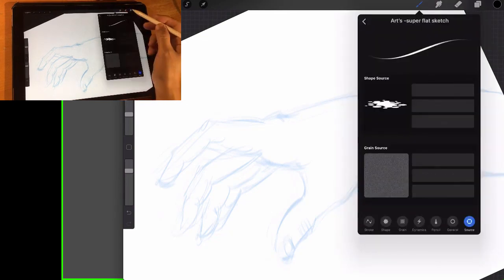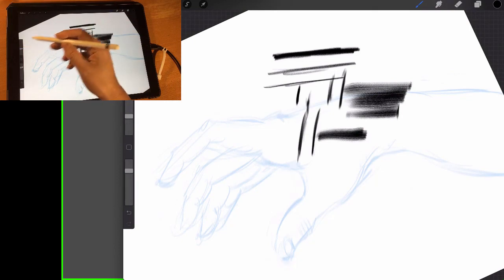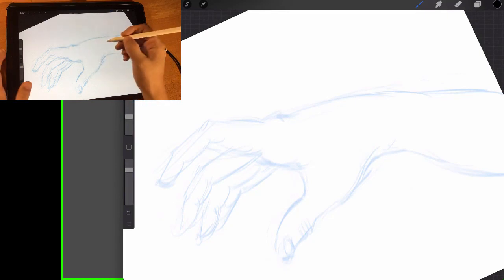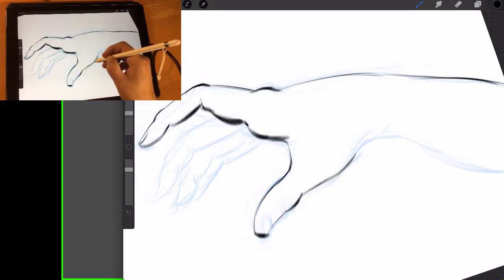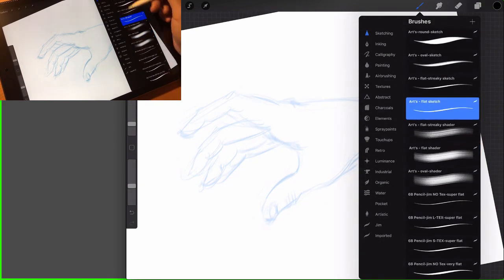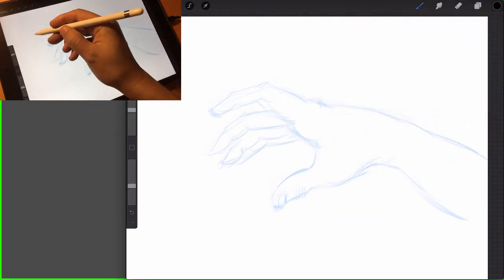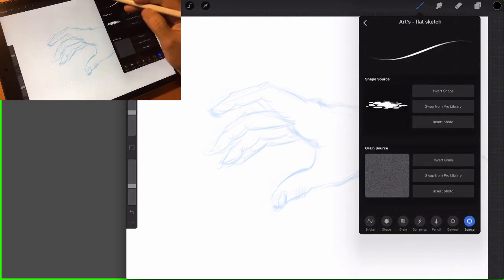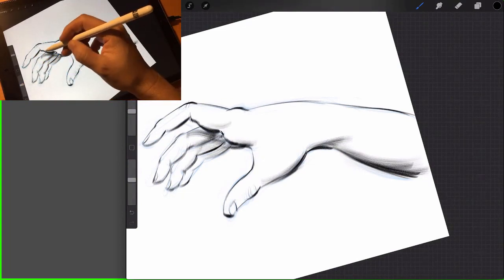Procreate: drawing with flat chiseled brushes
Drawing in Procreate: Flat chiseled brushes.